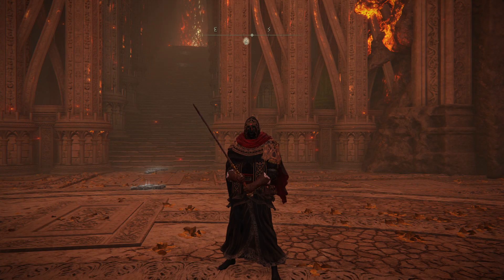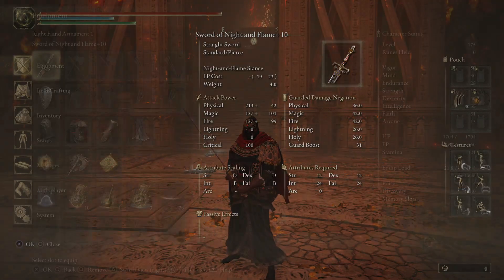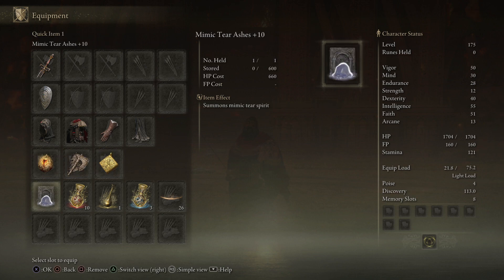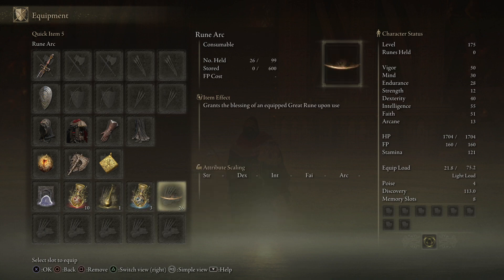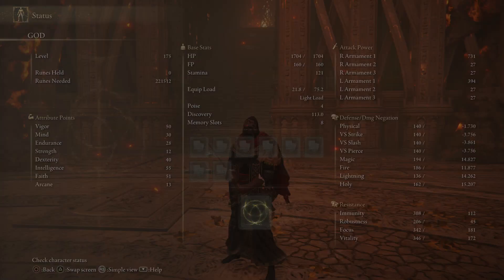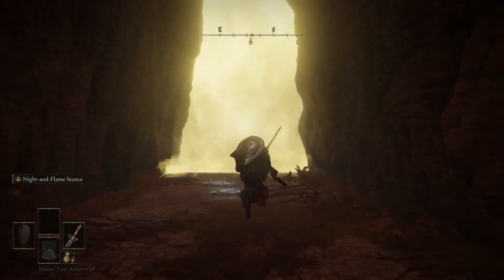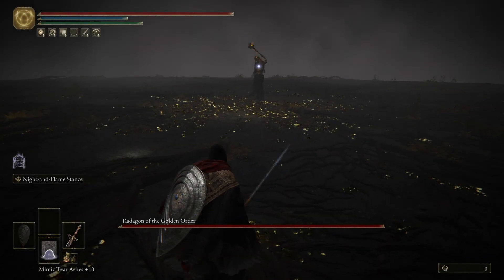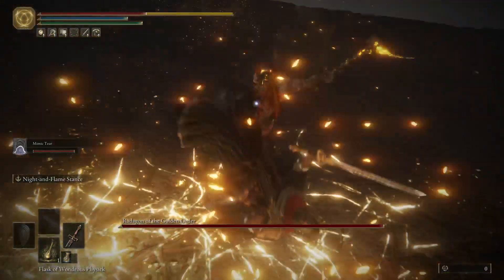RADAGON / ELDEN BEAST "ONE SHOT" GUIDE - ELDEN RING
How to kill the final boss before he even touches you !